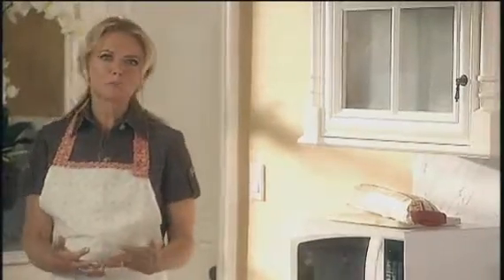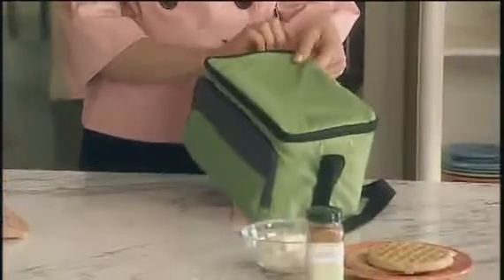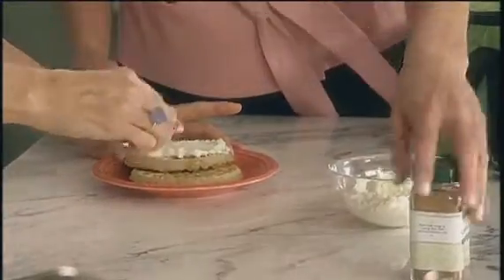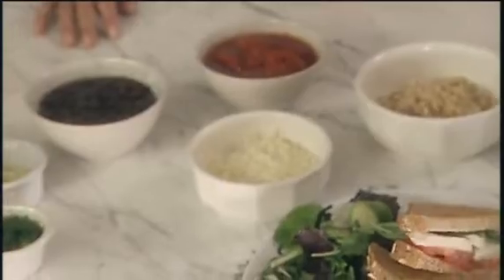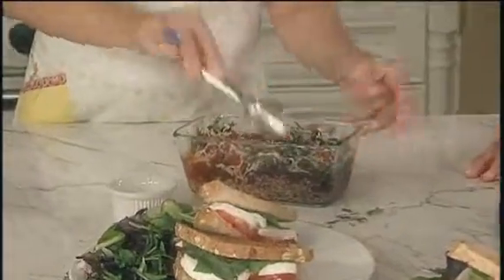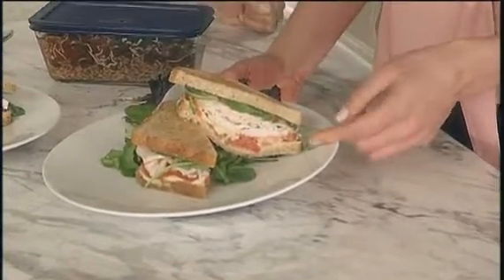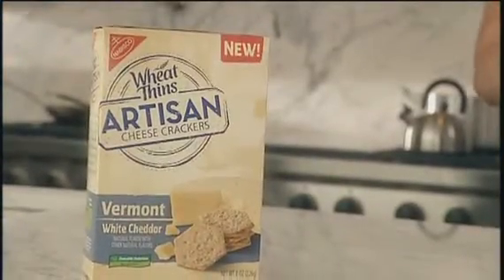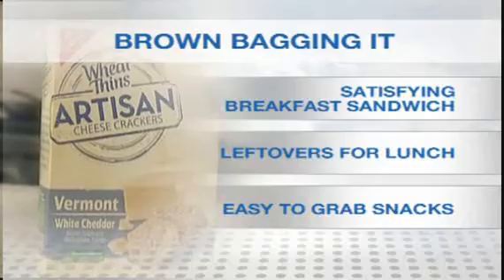Brown Bagging It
MSN Lifestyle - MindBodyBalance - Deborah Klein -
How to create an easy healthy and nutritious brown bag lunch.